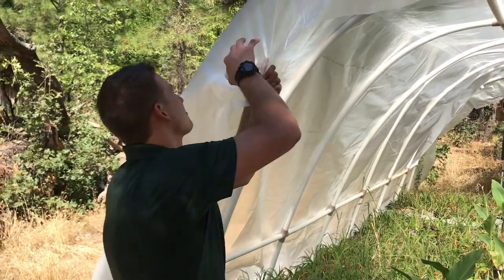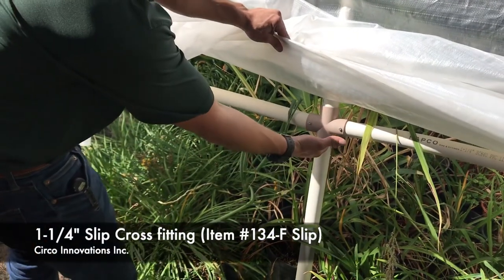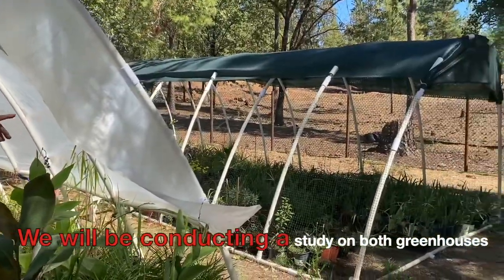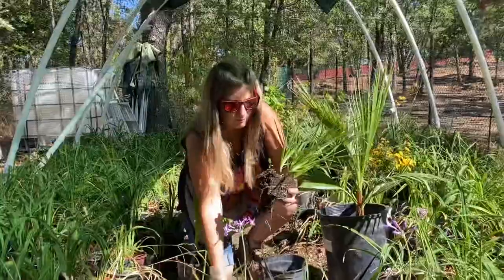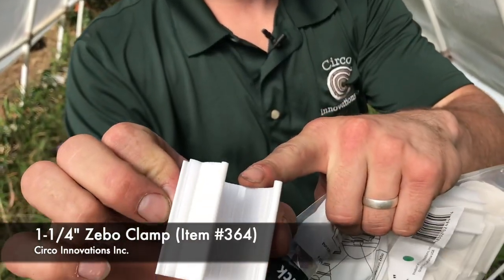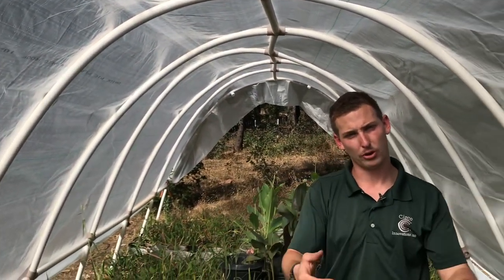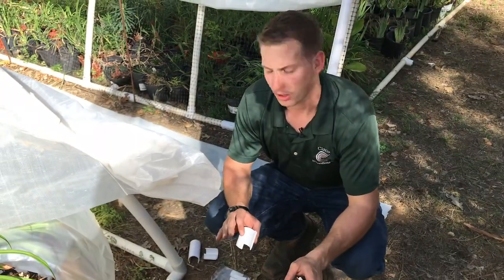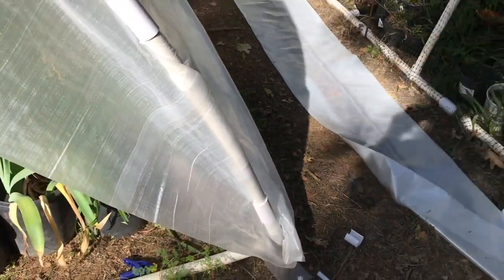Get Your Greenhouse Ready For Winter With Circo Innovations Inc. (Short Version)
Get ready for winter by Wintering Your Arched PVC Greenhouse and Creating and Creating a Double Walled Plastic Cover using Zero Clamps￼. Scotts Memorial Flowers has volunteered the use of their greenhouse to compare the temperatures of single walled and double walled greenhouses. As you will see in this video, the ZeboClamp has a similar design to the SnapClamp which makes it easy to apply to PVC pipe and metal conduit piping. This Greenhouse is available to purchase in 1” and 1-1/4”.

Video by: Evan Barnickol, David Larsen, Daniel Ramey and Joe Ramey. Circo Innovations Inc.